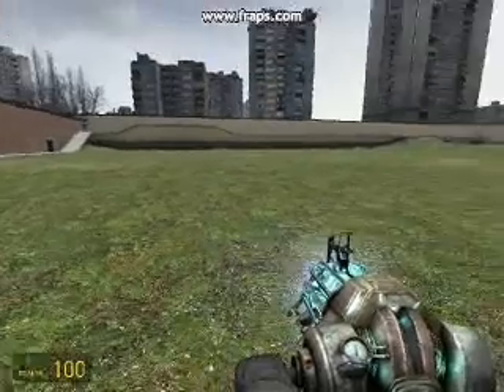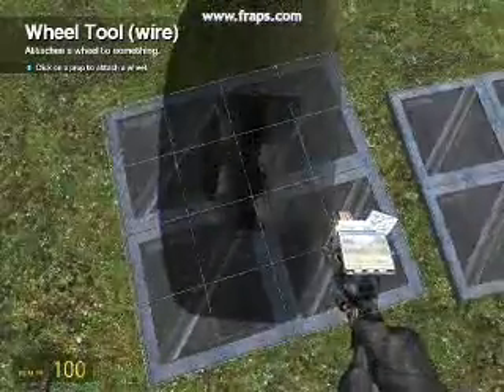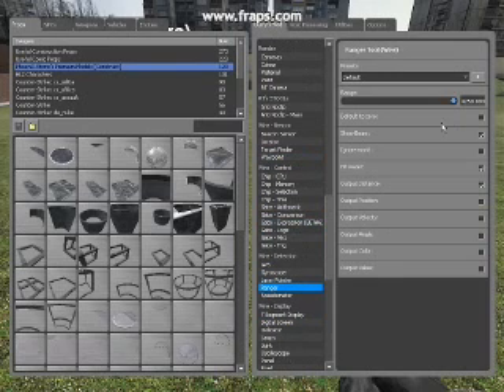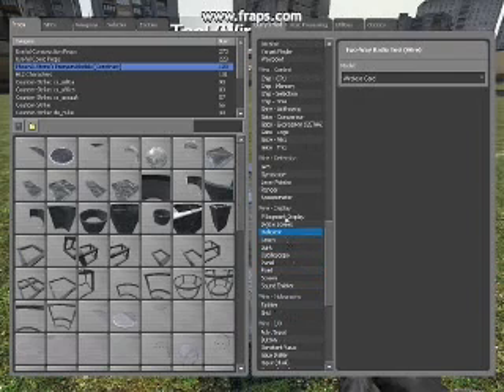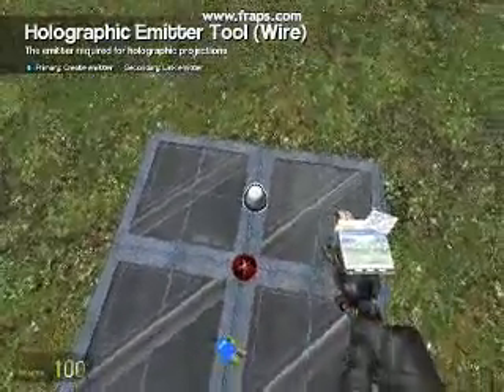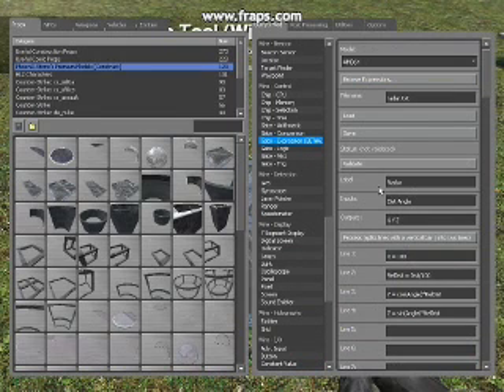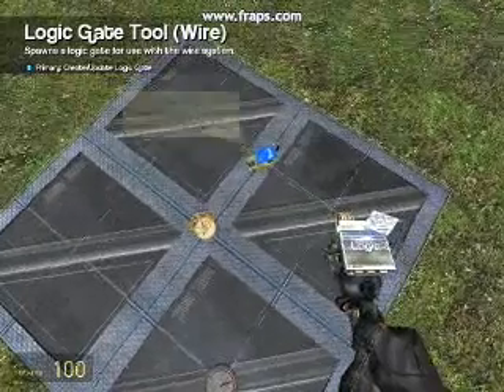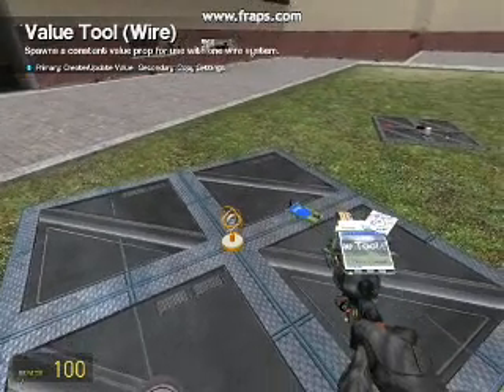Wire Holo Radar Tutorial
How to build a gmod wired holographic radar. Requires wire svn, phx and preferably autosnap.
WARNING: This contraption is outdated and may not work.

Exression:
Inputs : Dist Angle
Outputs : X Y Z
Line 1: X = 100
Line 2: RelDist = Dist/10
Line 3: Y = cos(Angle)*RelDist
Line 4: Z = sin(Angle)*RelDist